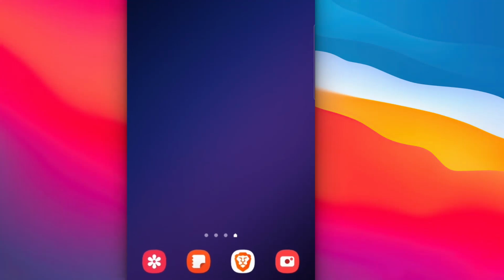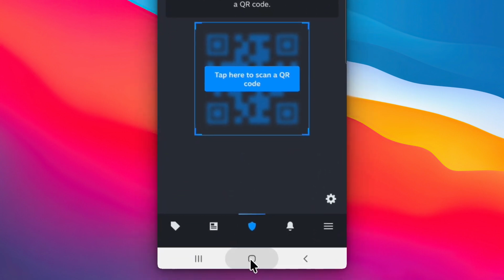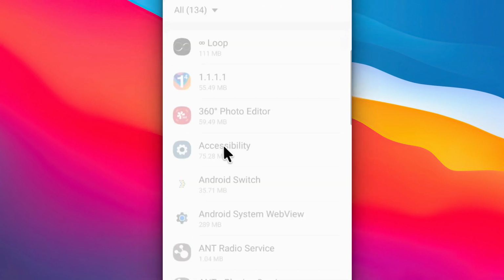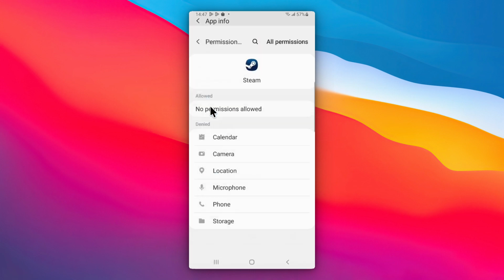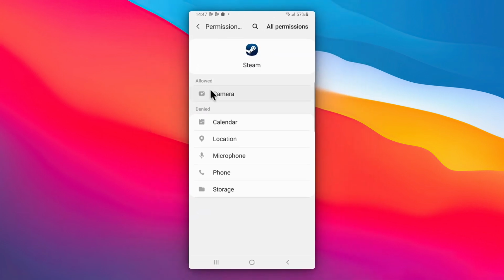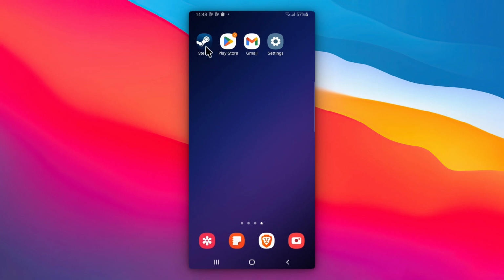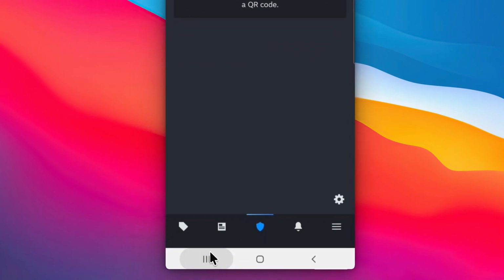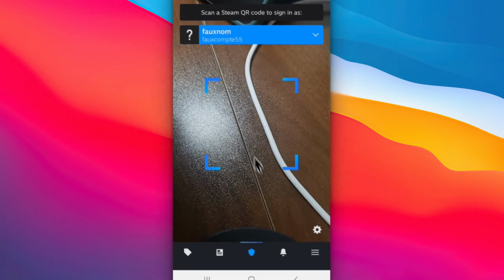How to Fix Steam Mobile App Needs Camera Access to Scan QR Code (Step-by-Step Guide)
Here’s how to fix the “Steam mobile app needs access to camera to scan a QR code” issue step by step.

In this quick tutorial, you’ll learn how to allow camera permissions on Android or iPhone so Steam can scan QR codes for login. This includes opening app permissions, enabling camera access, checking system settings, and restarting the app if needed. Follow this simple guide to fix QR code login issues on the Steam mobile app.